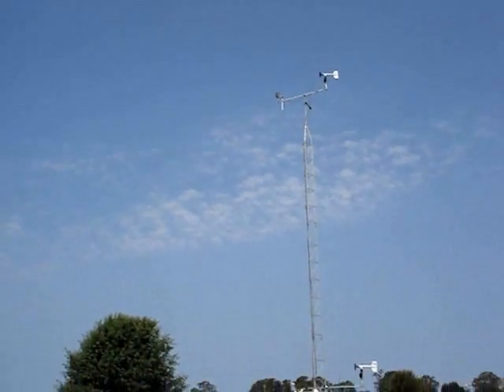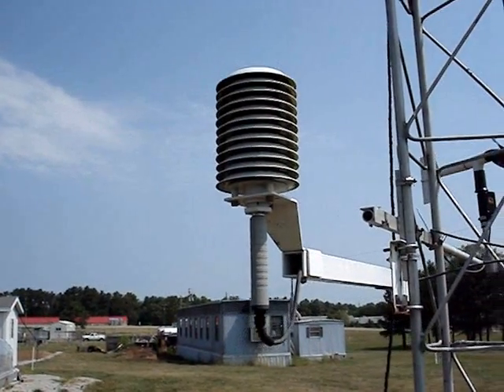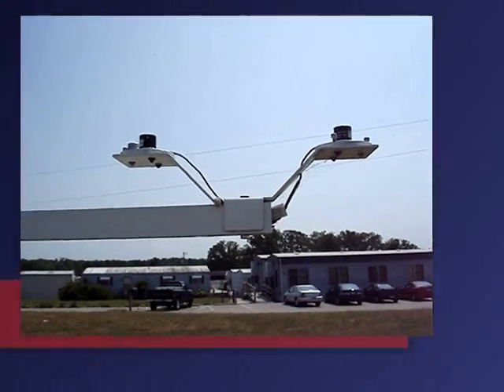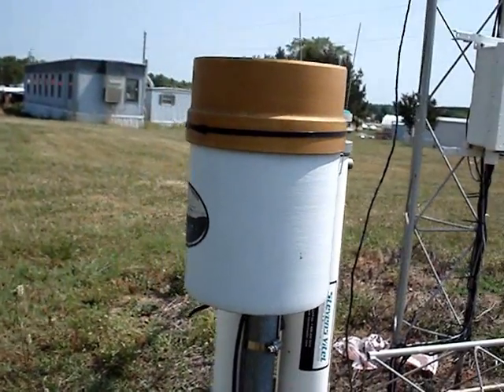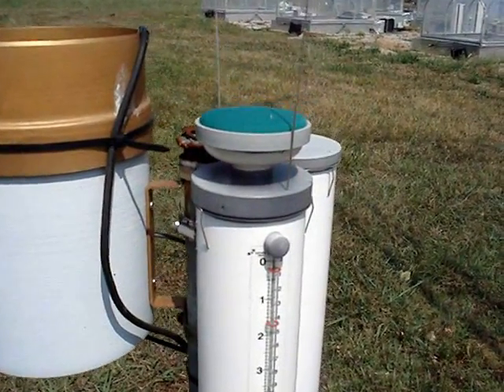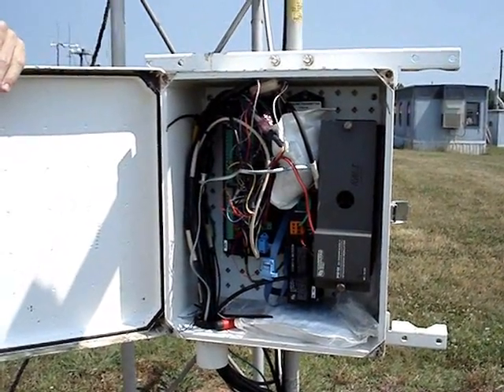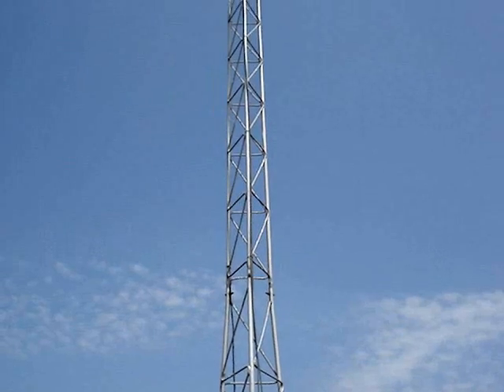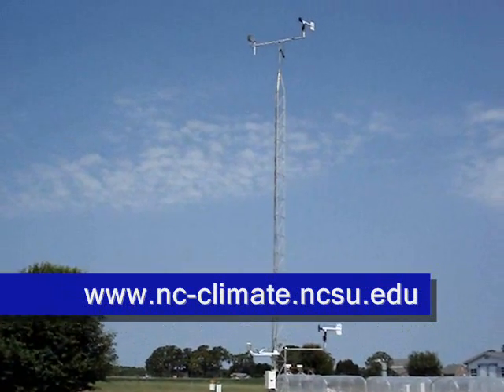ECONet station tour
Weather observing stations in the North Carolina Environment and Climate Observing Network (ECONet) are maintained by the State Climate Office at NC State University.

In addition to standard meteorological parameters, ECONet stations also measure solar radiation, photosynthetically active radiation, evapotranspiration, soil moisture and soil temperature.  We install most atmospheric instruments at 2m with the option of also doing 10m.  Data go into the CRONOS database, a high-resolution surface weather archive used by researchers, forecasters and the general public for decision support.